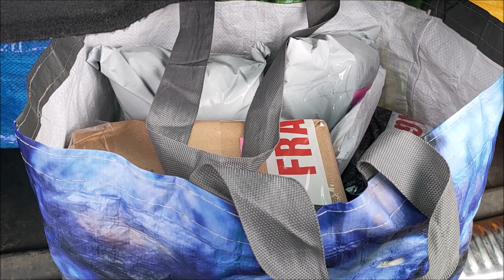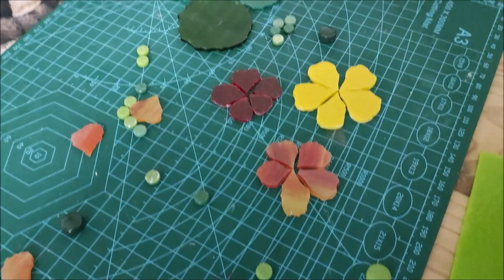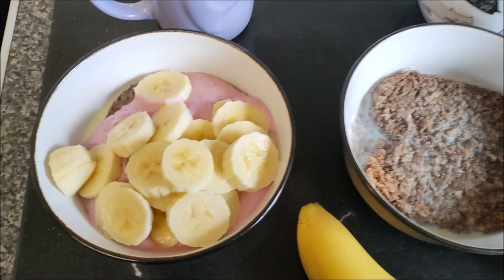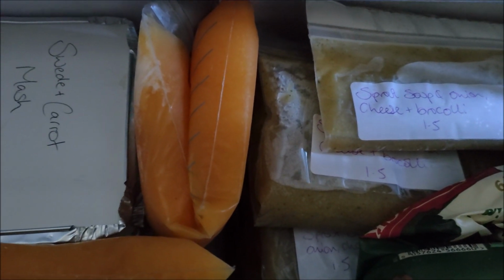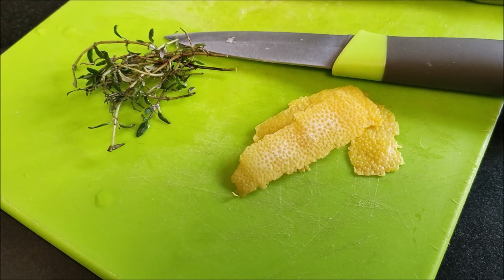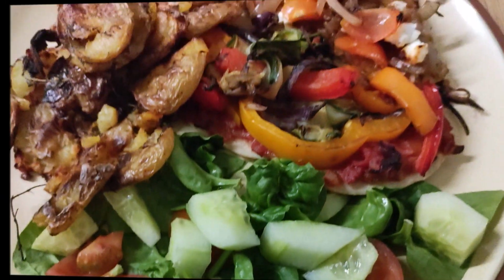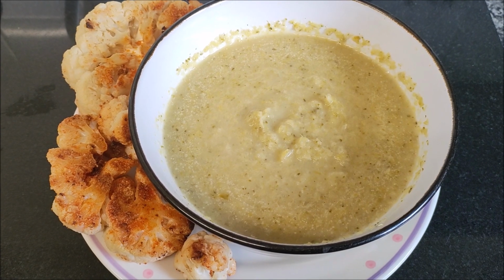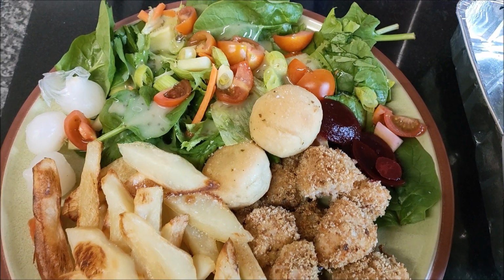Slimming World What We Ate At The Weekend